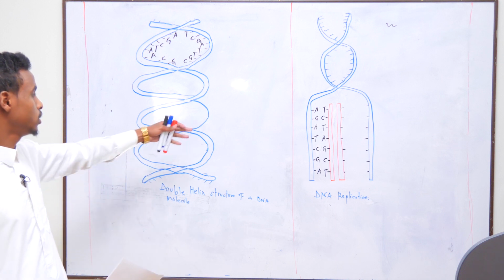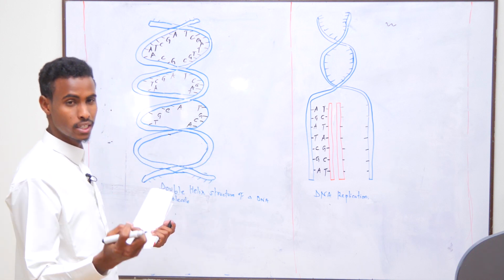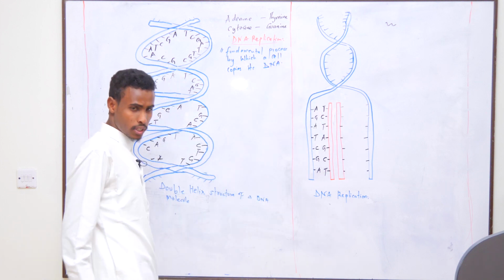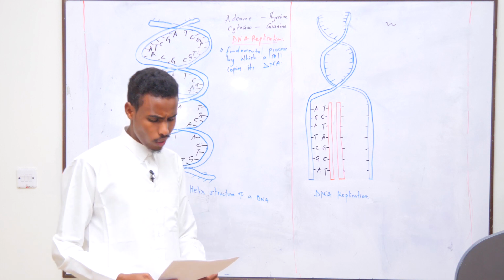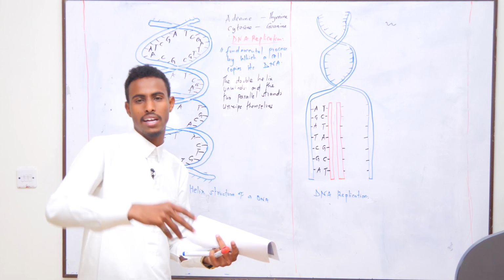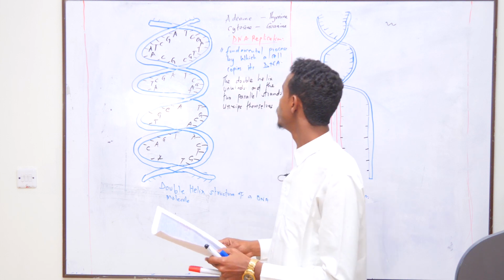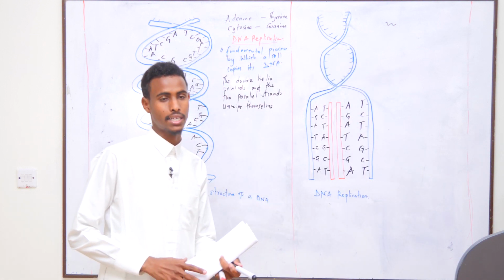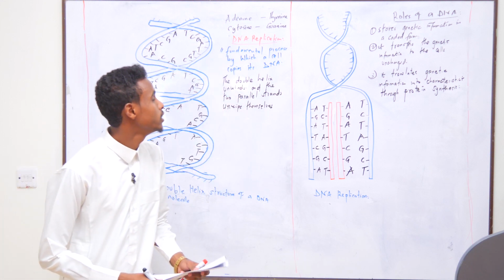LESSON 5, DNA REPLICATION